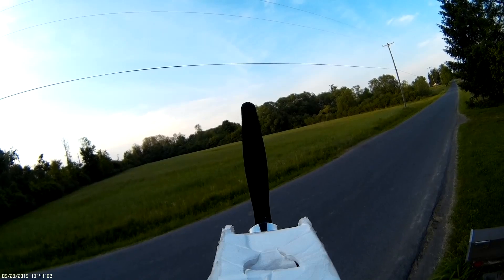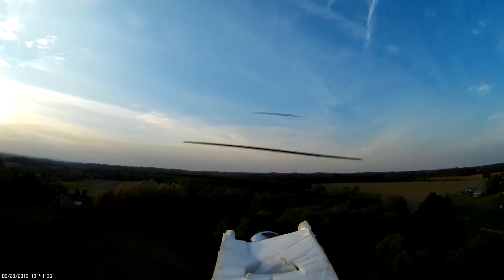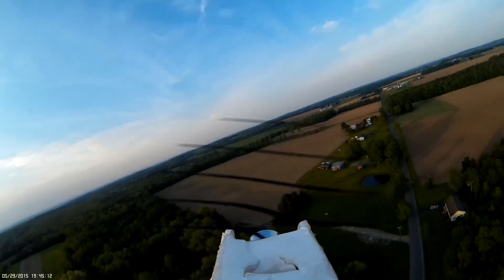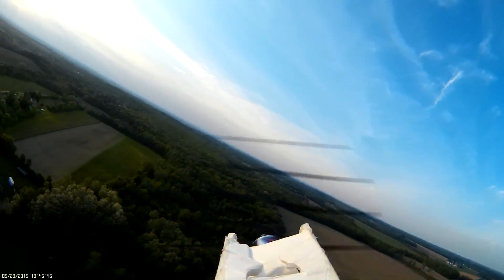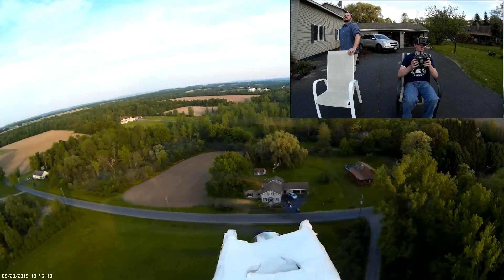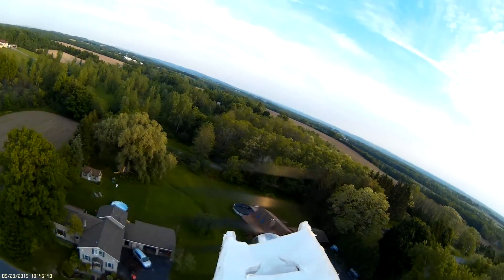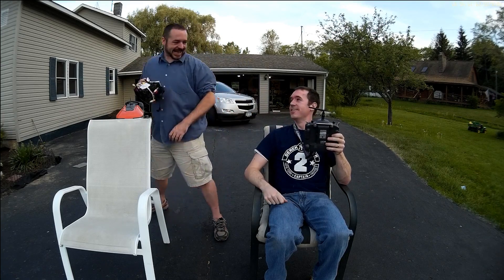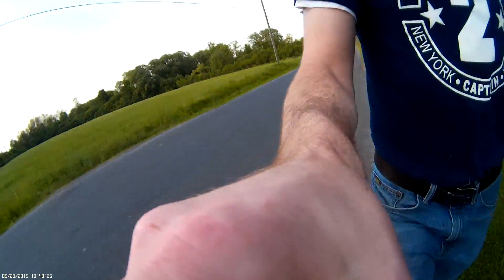Flite Brothers - Steve's First FPV Flight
I (Steve) added a 200mW transmitter to my FT Storch power pod and wired it to the live video out on my top mounted Mobius camera for my first ever FPV flight.

The experience was nerve wracking at first, but as soon as I was in the air I felt relatively comfortable.  I was very glad that Rich was able to guide me a few times when I lost signal or got lost altogether!

I am using a Boscam 305 receiver and the HobbyKing Quanum FPV goggles.  I modded the goggles with two larger 3X Fresnel lenses that give me a pretty large and immersive view. The only problem was that I'm still using linear antennas on both and had some signal loss in a few places.  Can't wait for the next FPV flight!